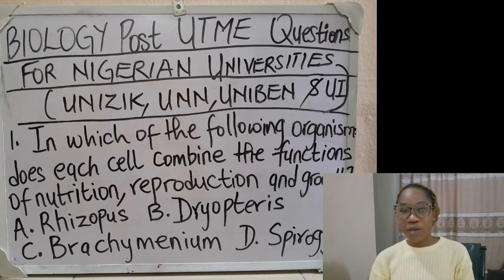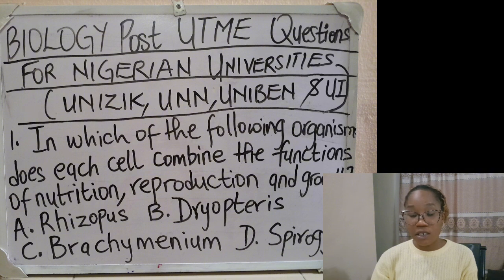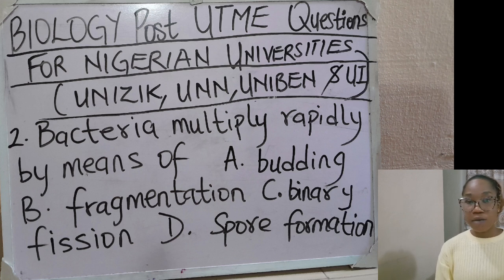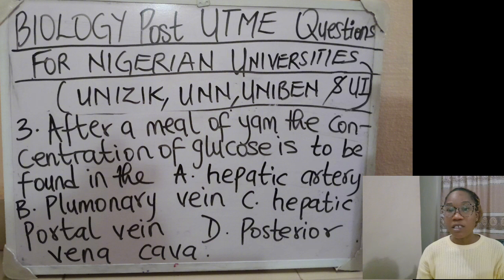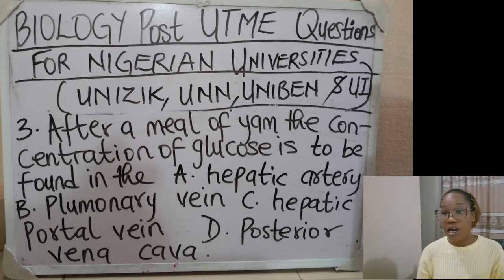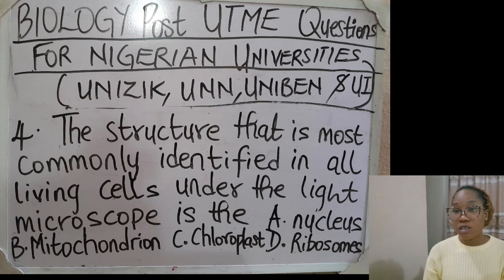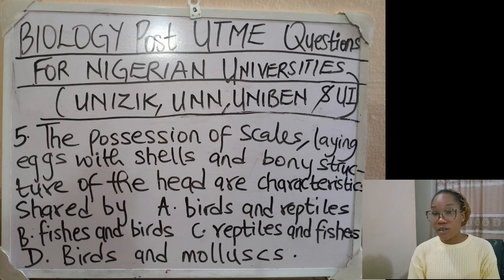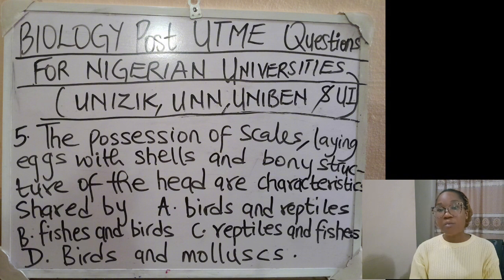BIOLOGY Post UTME Revision Questions. A MUST WATCH !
BIOLOGY Post UTME Revision Questions.